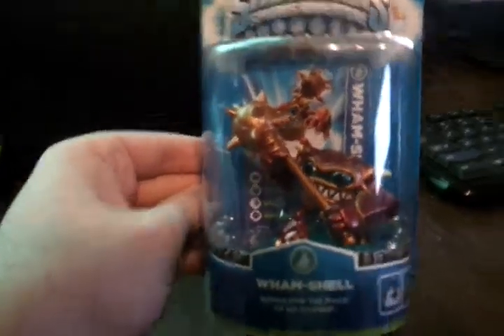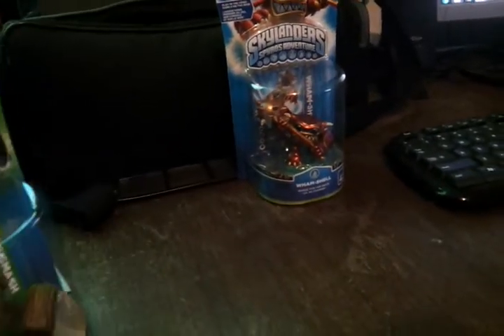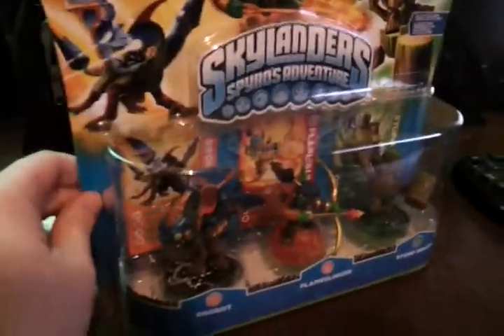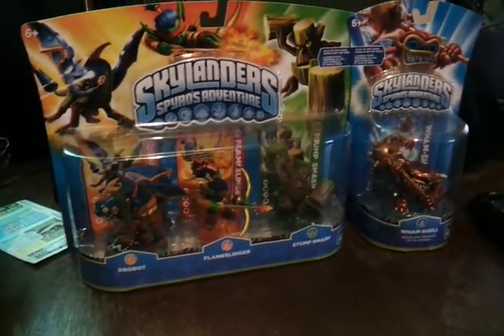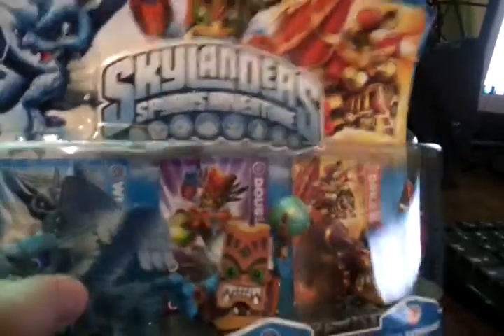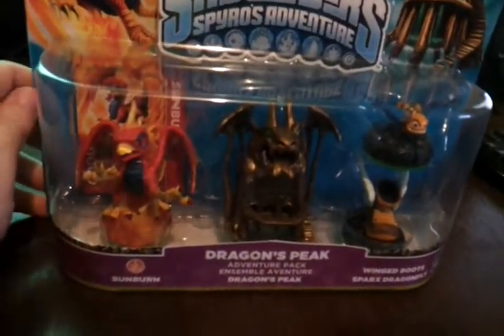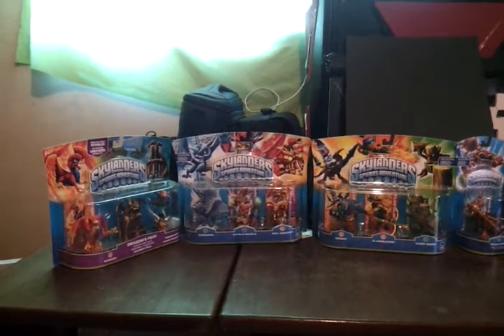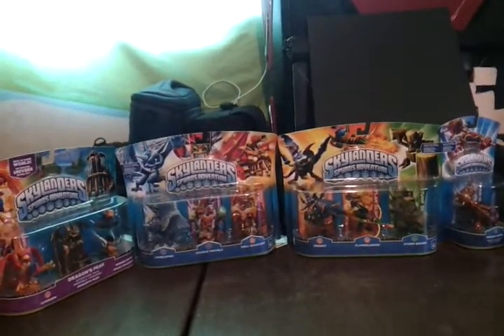Skylanders - WhamShell & Triple Packs Unboxing!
I have just completed the set. After I took a mortgage out on my house...